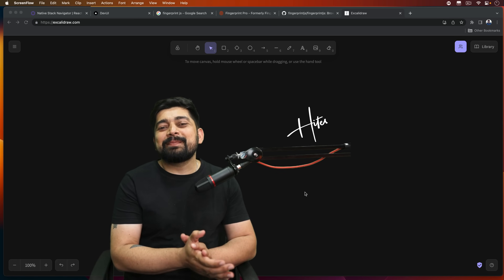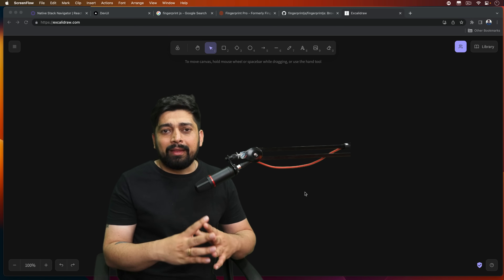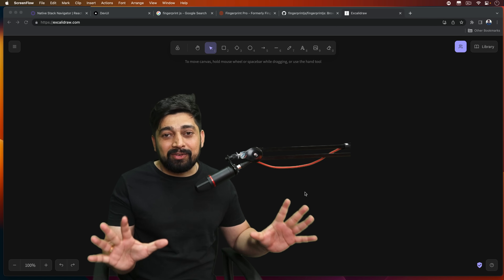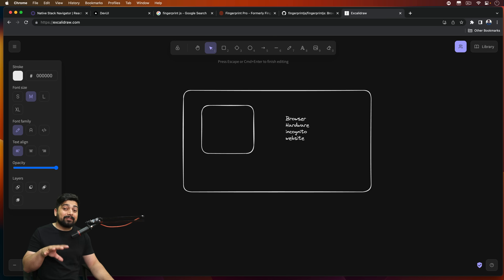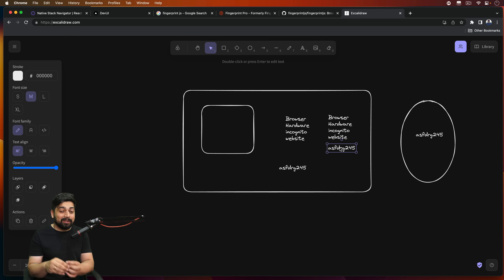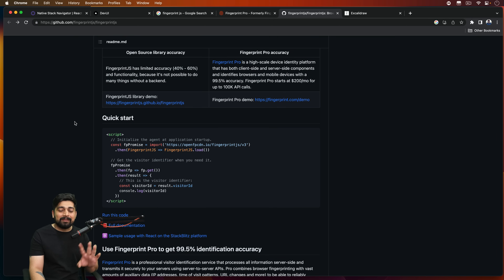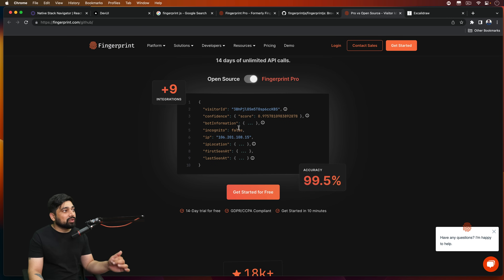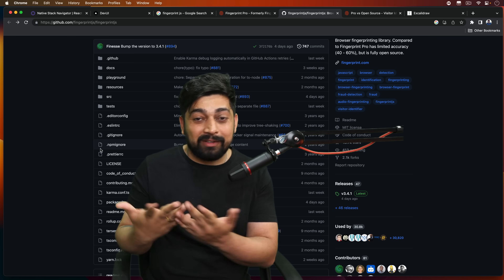All companies track you with this script